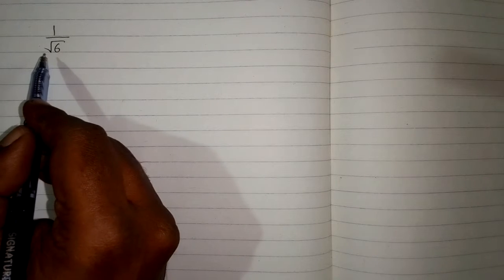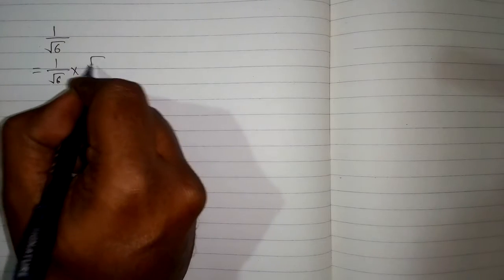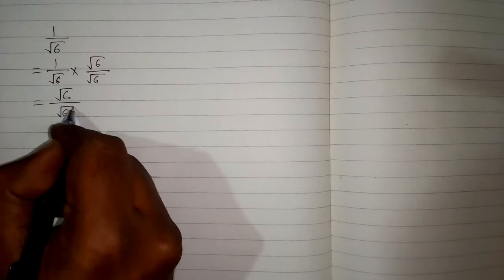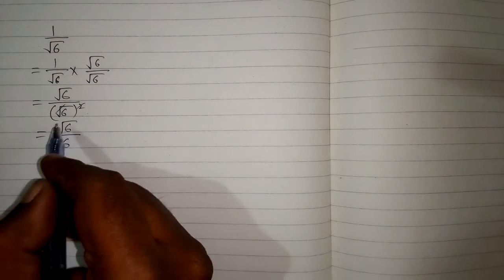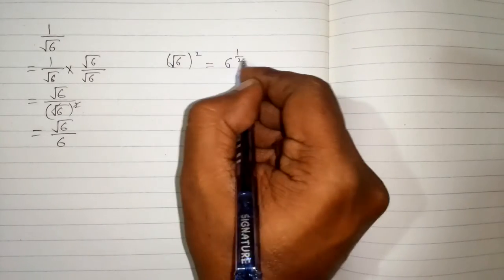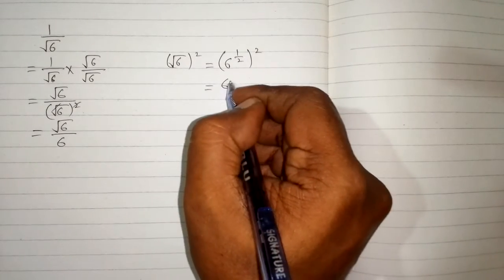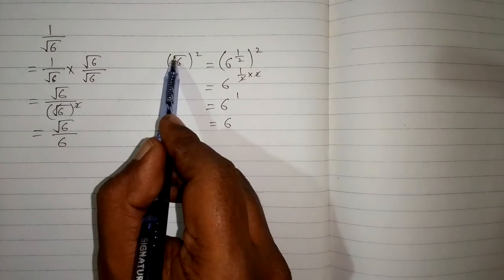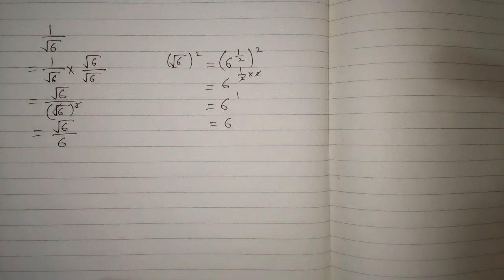Rationalize the denominator || 1/√6